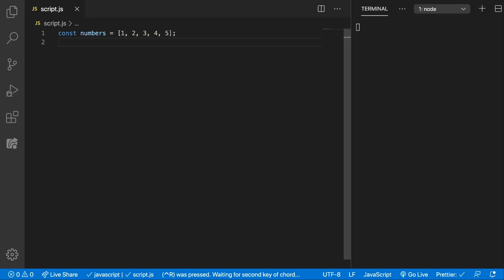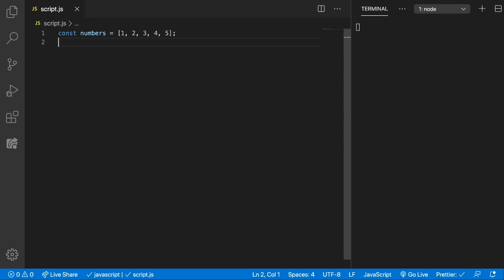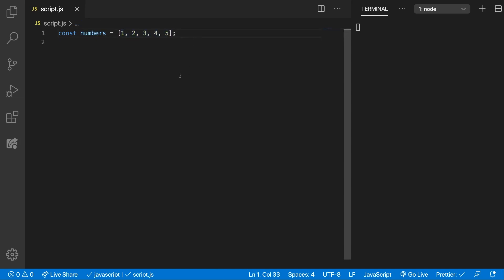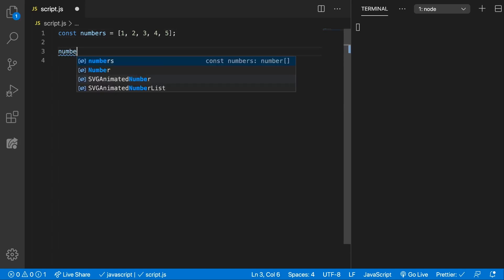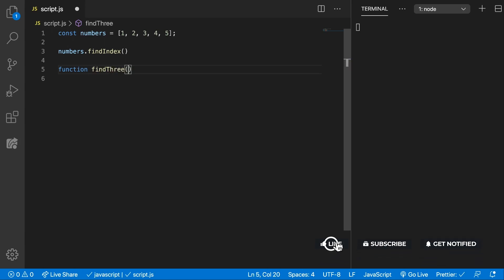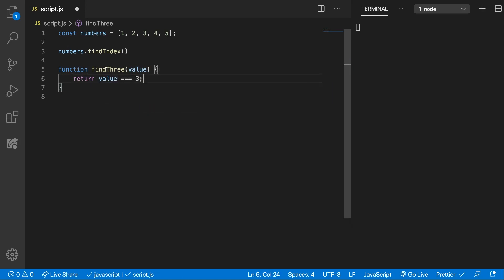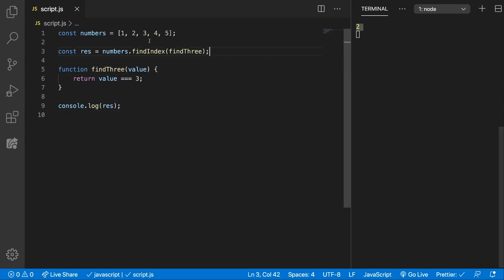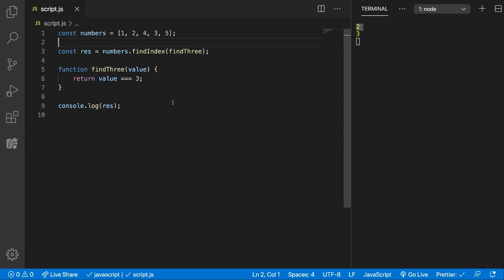findIndex Array Method | JavaScript Tutorial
In this tutorial we're going to learn about the findIndex JavaScript Array Method and how it can be used to find and return the index of the element from a given array which meets the criteria. If it cannot find an element it will return -1.